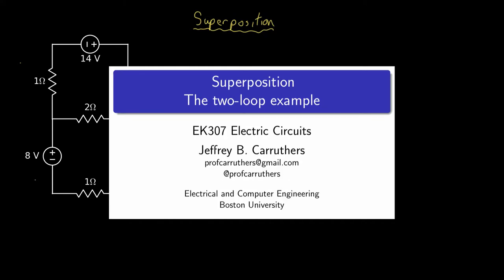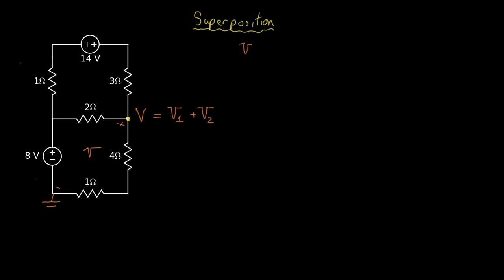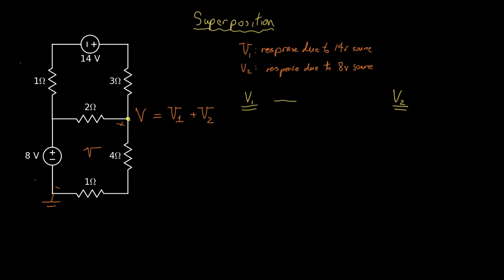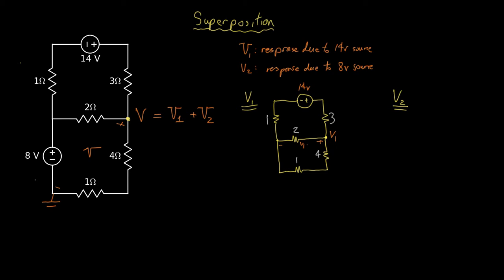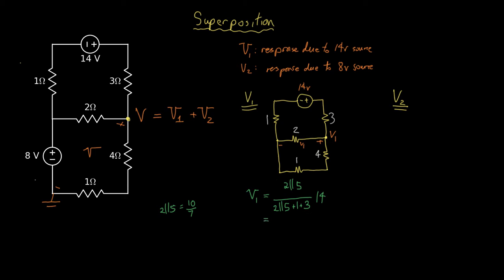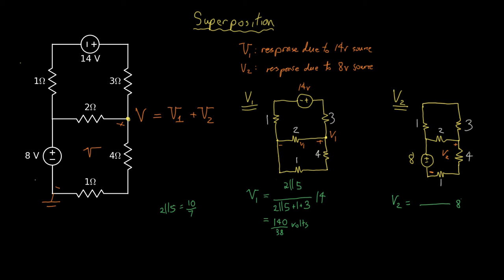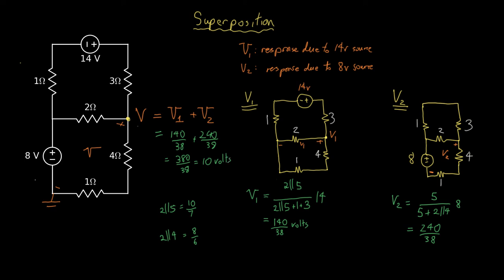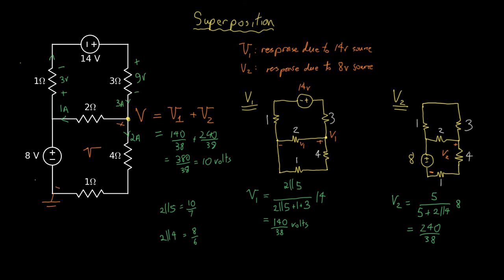Superposition for a Two Loop Circuit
EK307 Electric Circuits Boston University